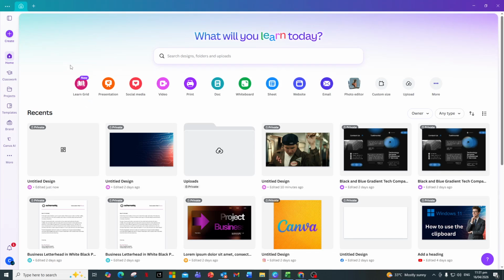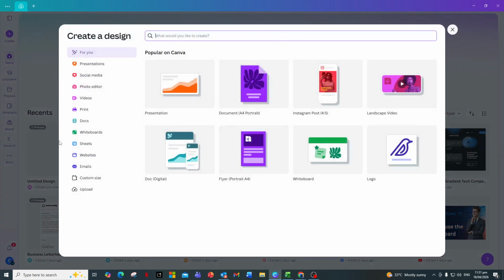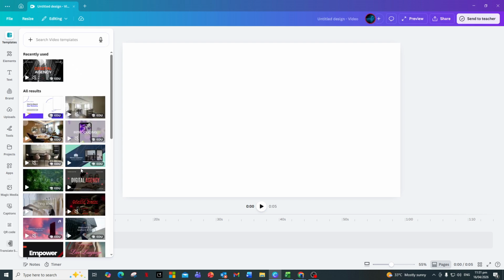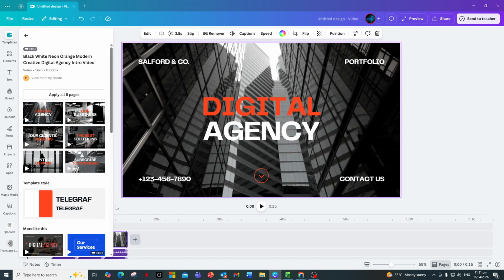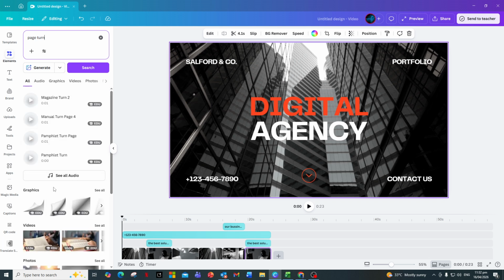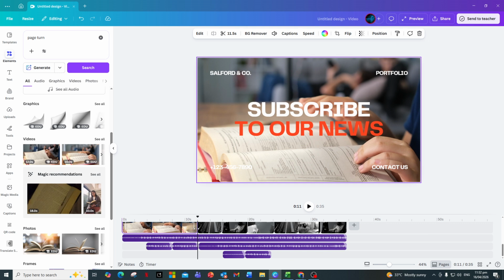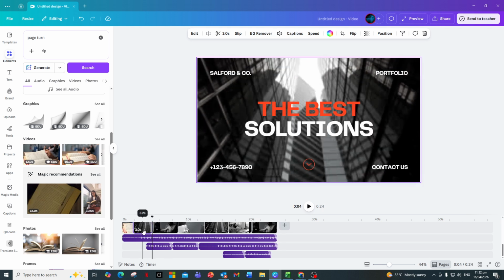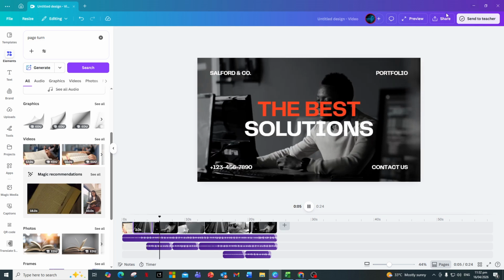How to make a page turn effect in canva (Latest Update)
How to make a page turn effect in canva

Learn how to make a page turn effect in Canva with this easy step-by-step tutorial. This video is perfect for beginners and content creators who want to add smooth page flip or transition effects to their designs, presentations, or videos.

In this tutorial, you will learn how to use Canva animations and transitions to create a page turn effect, apply it between slides or pages, and adjust timing for a more realistic look. You will also get tips on choosing the right animation style and enhancing your design for a professional finish.

Page turn effects can make your presentations, social media posts, and videos more engaging and visually appealing.